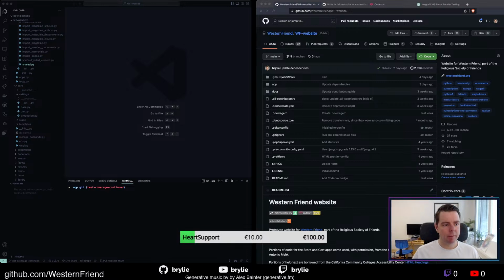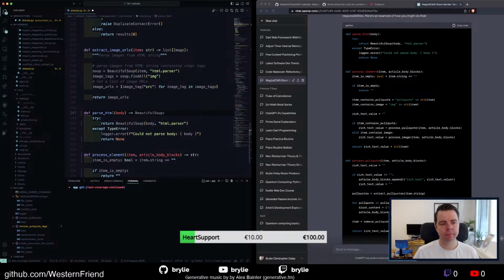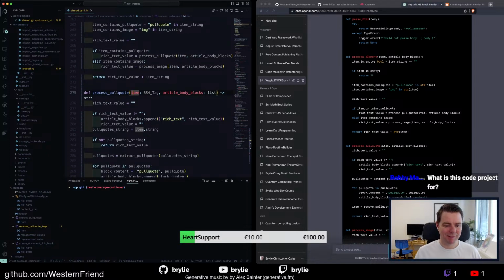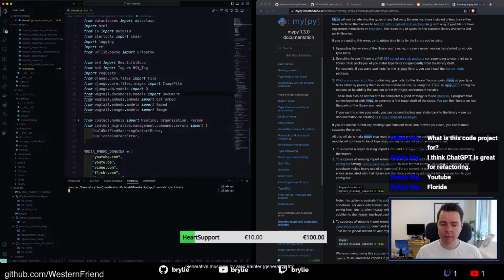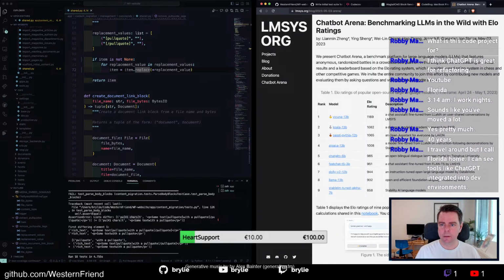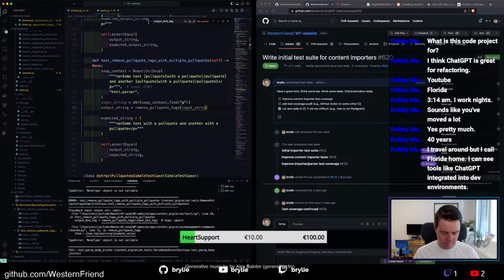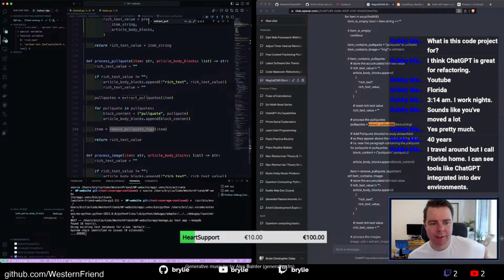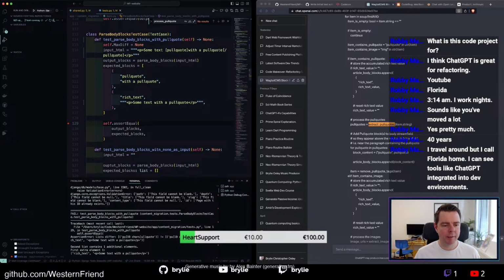Using GPT-4 to help refactor code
Refactoring a complicated function with the help of GPT-4